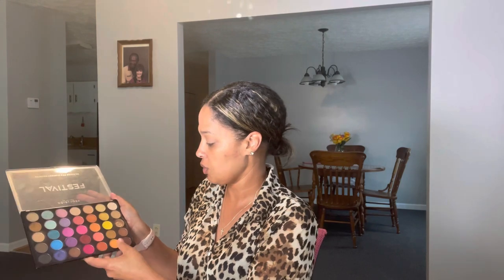✨🐆Print-Smokey Eye GRWM Glam✨🐆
GRWM Smokey Eye Look-Affordable makeup. In this video I am creating a smoked out glam, with affordable products. I like to match my shadows with my outfits.

Products I use are listed down below!